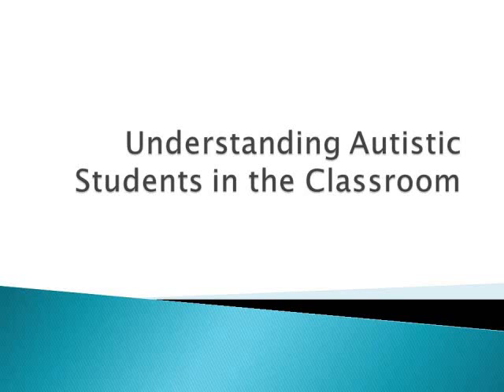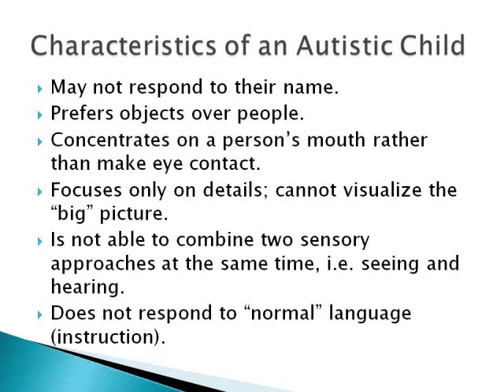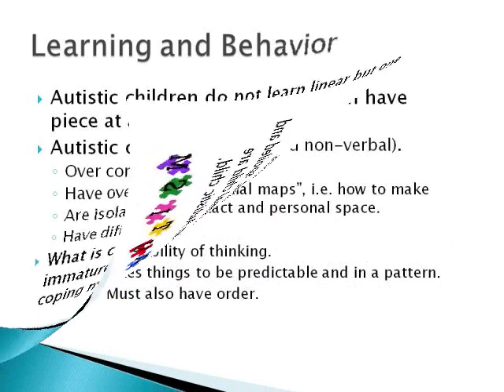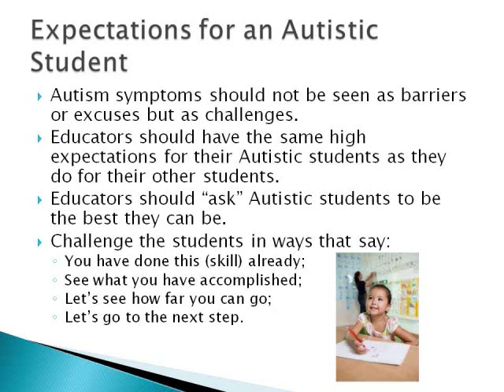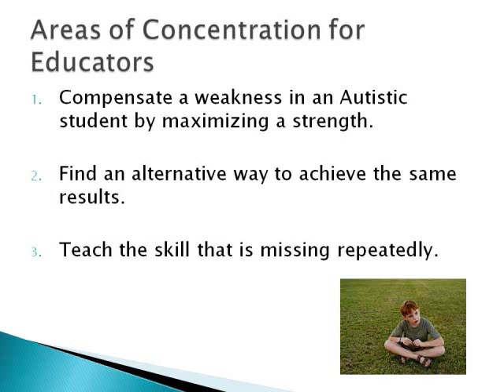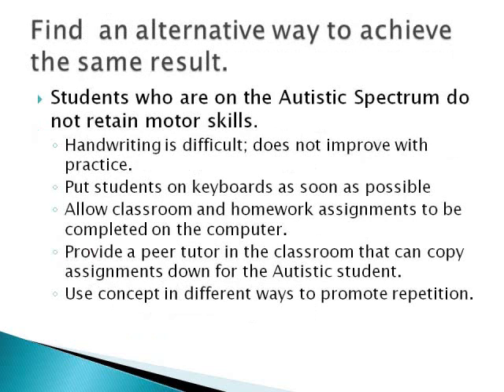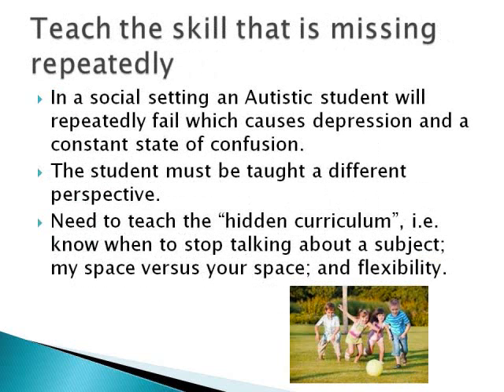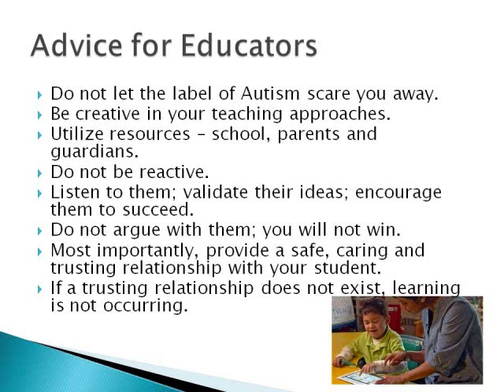Educators and Autistic Students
This is a PowerPoint presentation specifically for educators who have Autistic students in their classrooms. The presentation provides insight to teaching tools as well as information on characteristics of Autism.